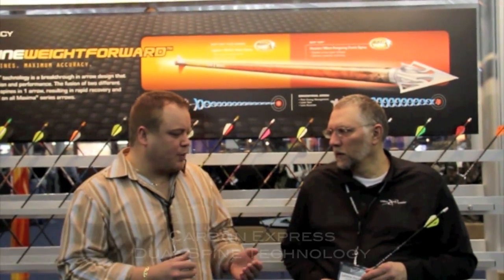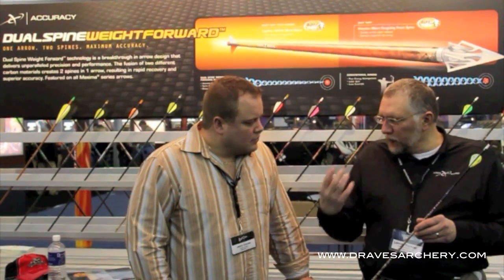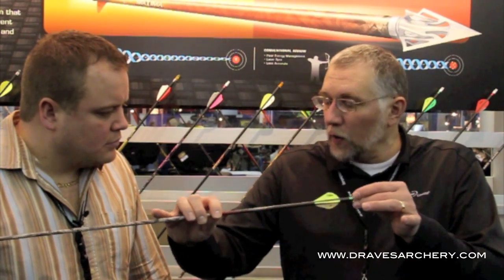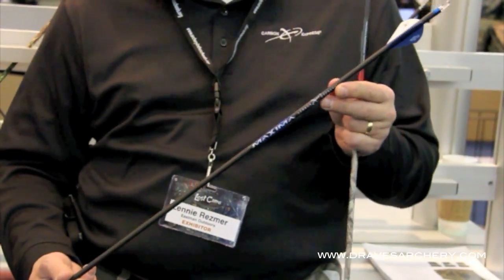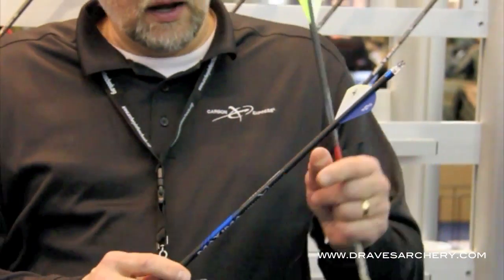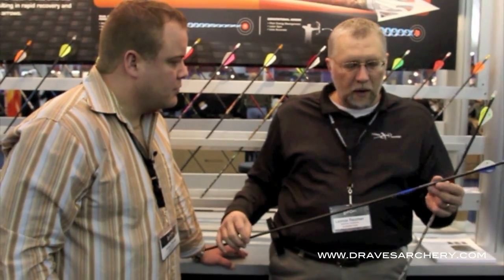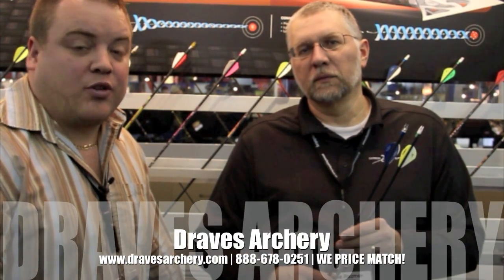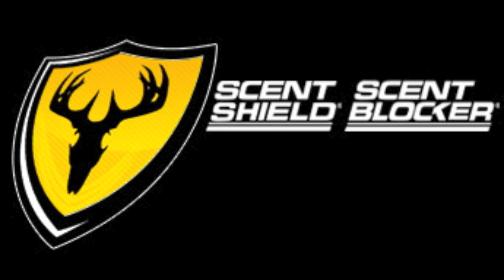Carbon Express' Dual Spine Arrow Technology New for 2012!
Carbon Express has manufactured some of the best hunting arrows ever! Find out what is so great about Carbon Express' arrows vs. the other guys, in this video. This video explains the Dual Spine technology found in their Maxima line of arrows. Dual Spine Weight Forward — rapid recovery and guidance control